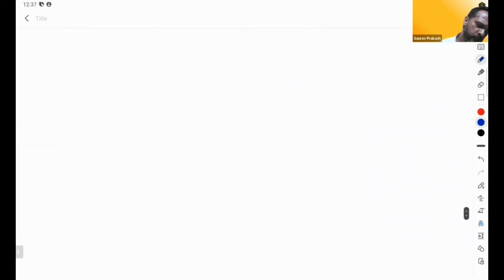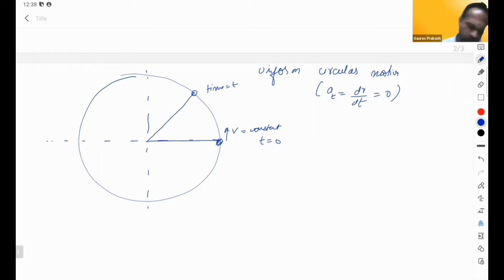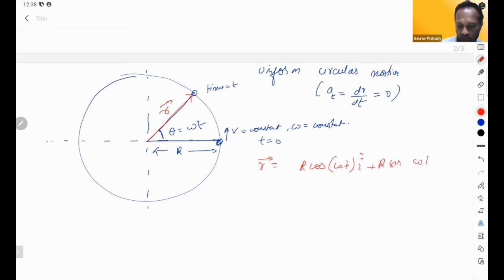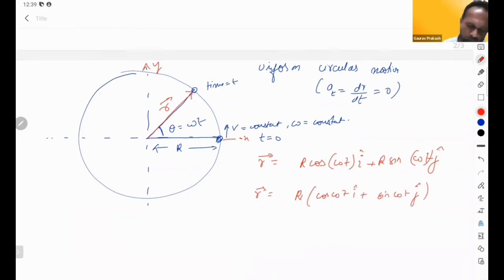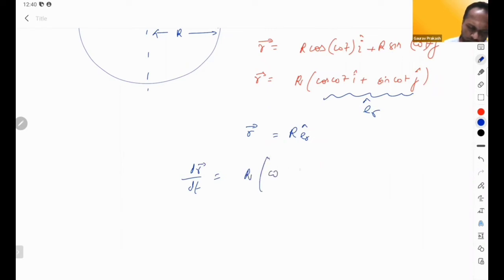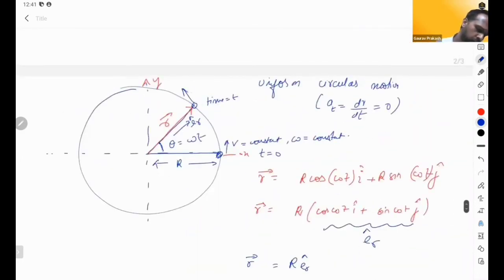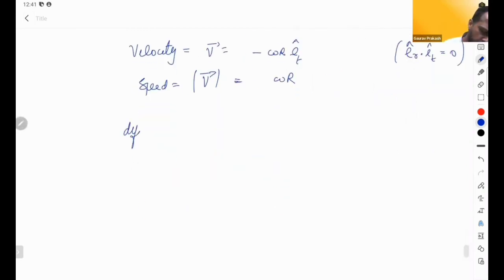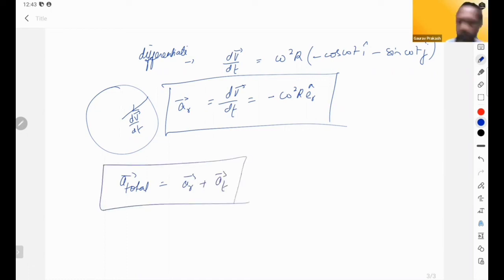Uniform Circular Motion by Gaurav Prakash (IIT Delhi),JEE & NEET Physics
Quick study of Uniform Circular Motion in Work Energy and Power with our Expert Teacher Gaurav Prakash (IIT Delhi, 2007).Get amazing Tips & Tricks to boost your JEE/NEET score.